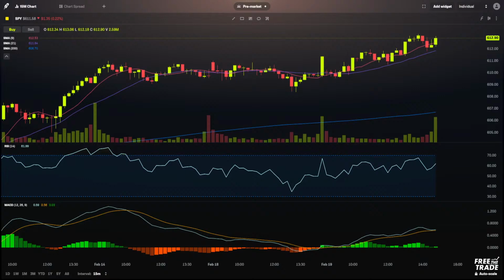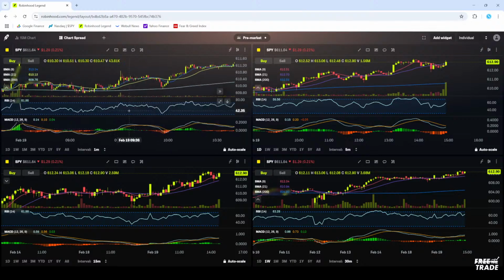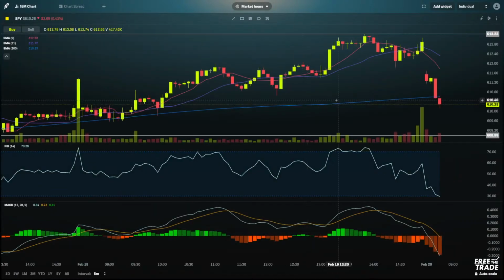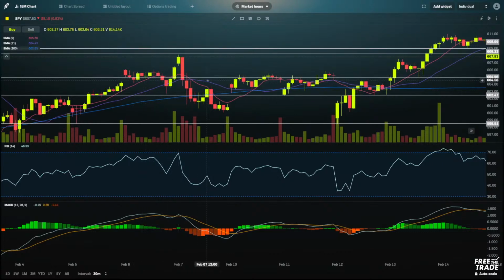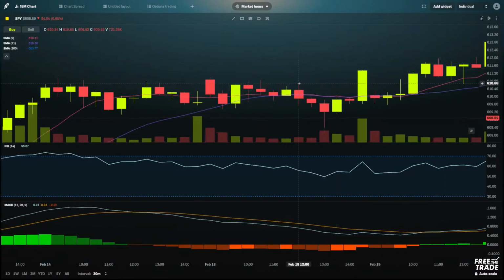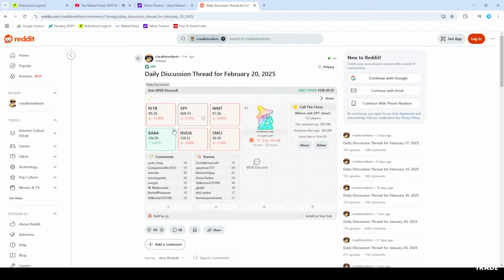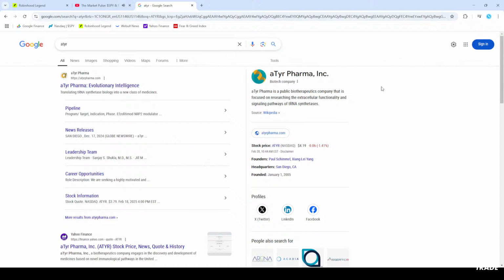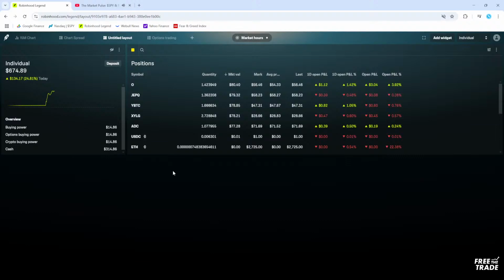Real-Time Analysis of $SPY - Free The Trade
Dive deep into the market with DK305007 and our team as we analyze real-time price action on the S&P500 index-tracking ETF - $SPY.

In this live stream, we will:
Share trading strategies and positions: Give valuable feedback to the community.
Gain insights into market moves: Understand the forces driving price fluctuations.
Review actionable tips and techniques to help you develop an edge in your trading journey.

About Free the Trade:
Free The Trade is your go-to source for free educational content for traders and investors of all levels.